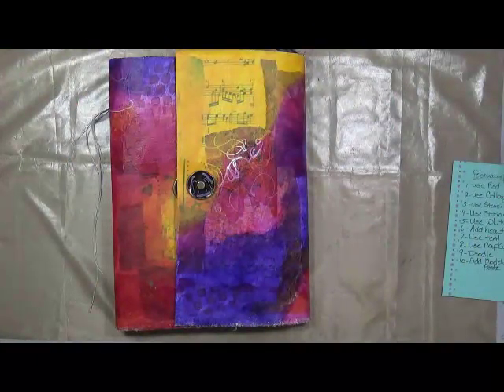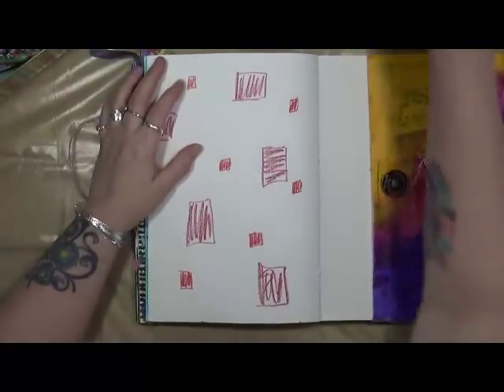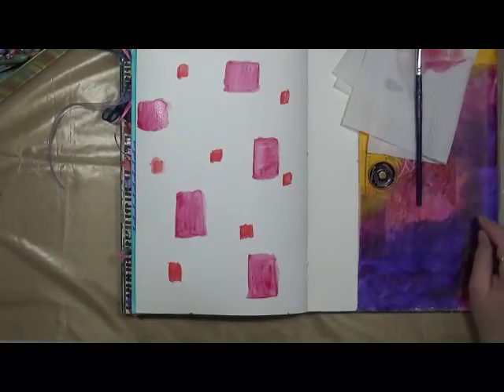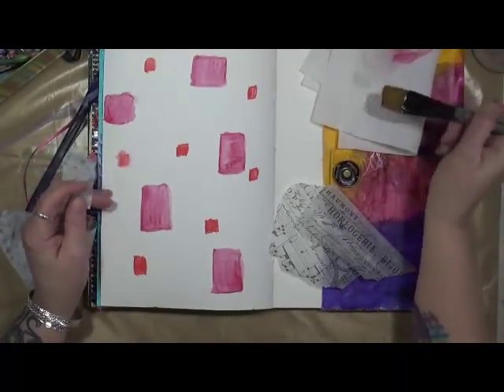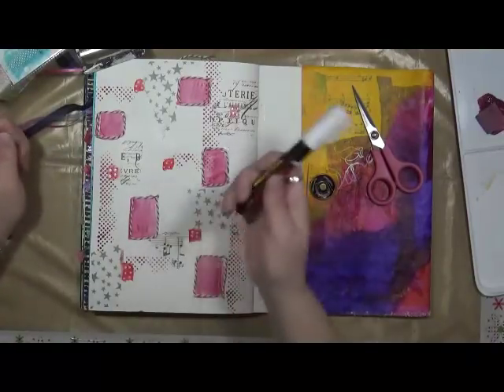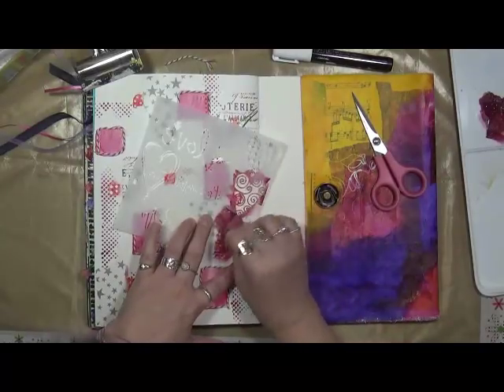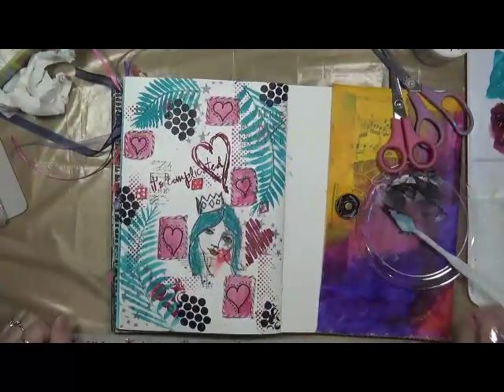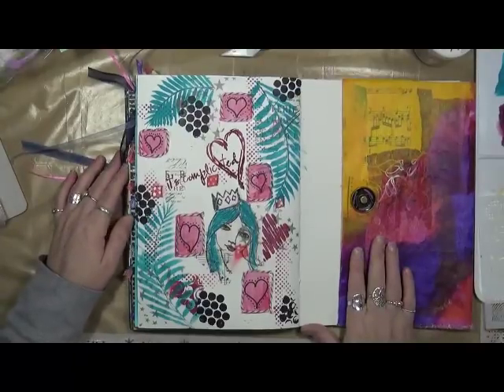February Pick 10